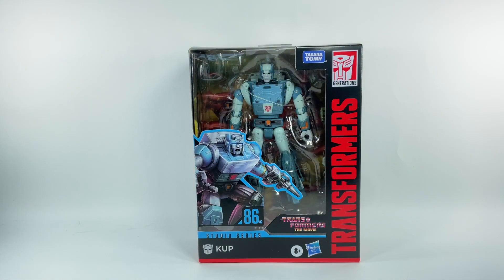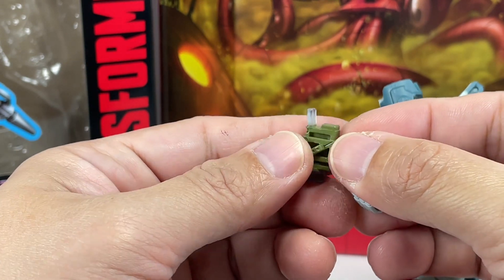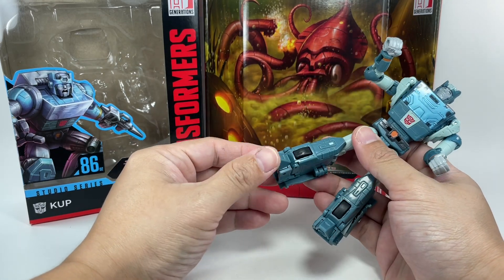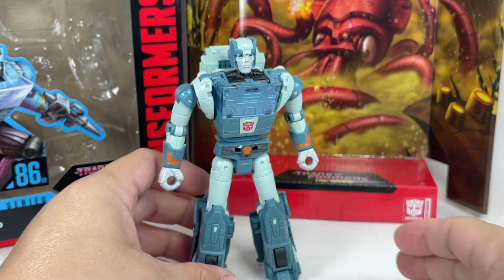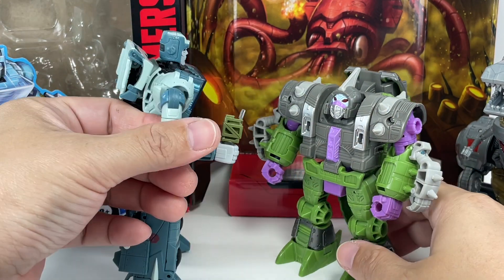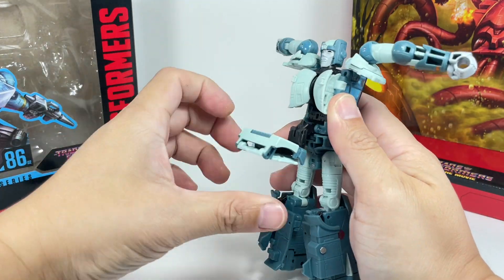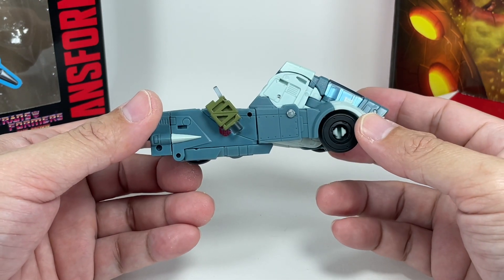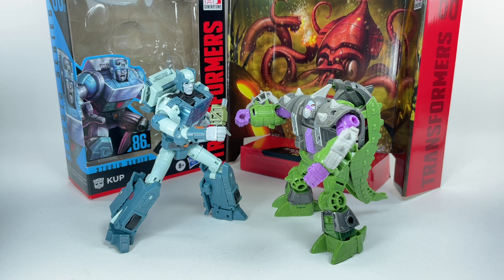Transformers Studio Series 86 Kup Chefatron Review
Transformers Generations Studio Series 86 Movie Kup Chefatron Review